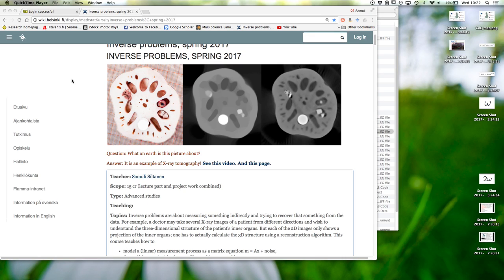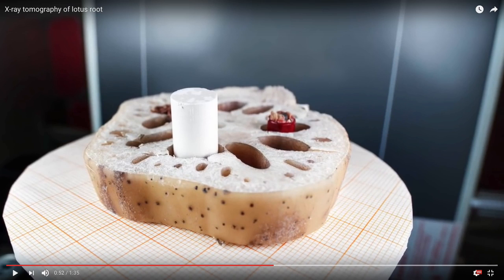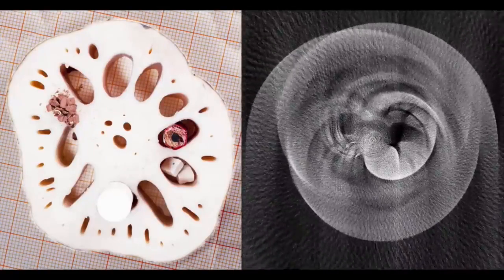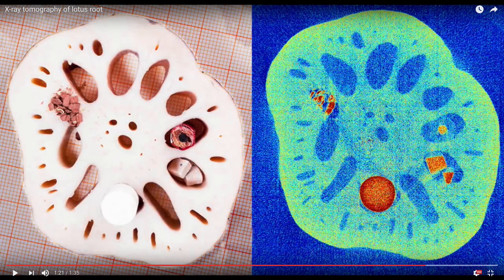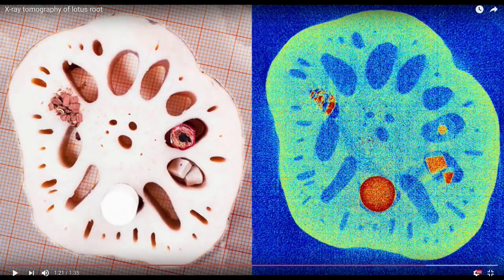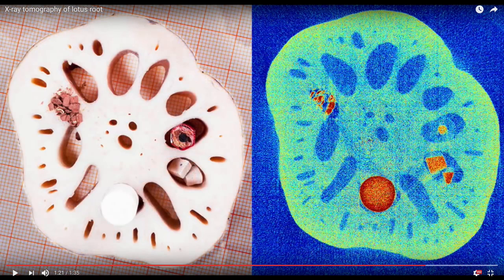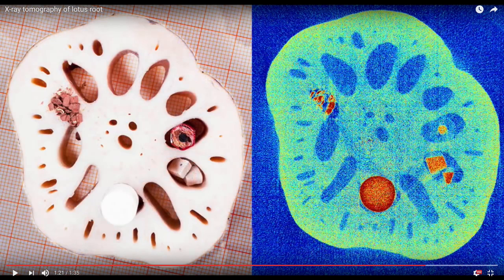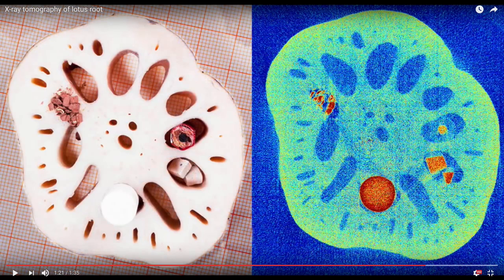Inverse Problems Lecture 15/2017: real-data x-ray tomography 1/2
Samuli Siltanen teaching the course "Inverse Problems" at the University of Helsinki.
The lecture was given on March 22, 2017.